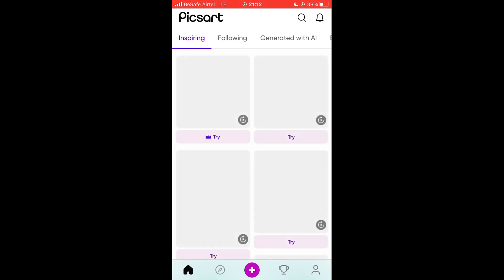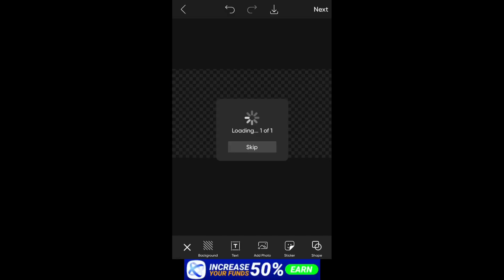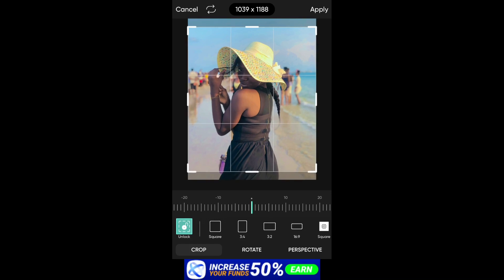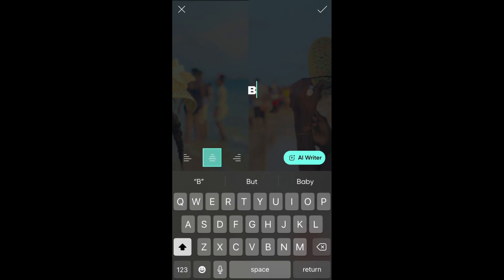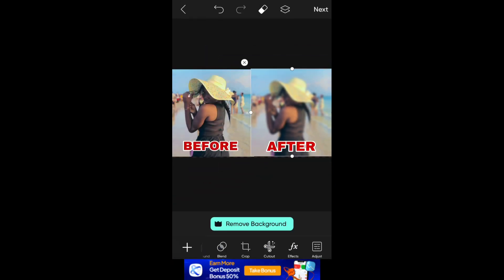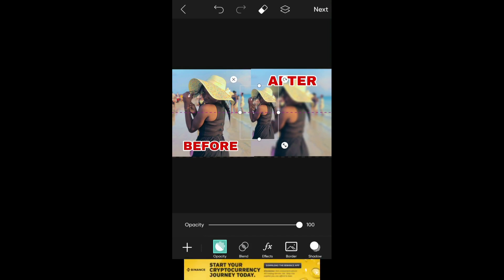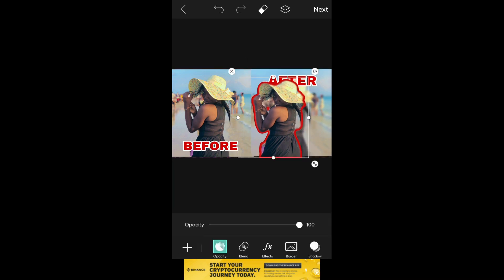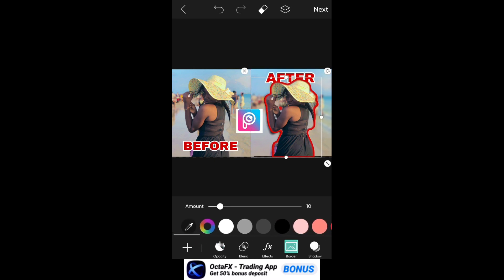How to Put Outline/Border on Pictures for YouTube Thumbnails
Quick and Easy way to add Outline and Border to your pictures on PicsArt.

Hey Loves!! In this video I’m going to be sharing with you guys how to add Outline and Border to your picture using PicsArt.